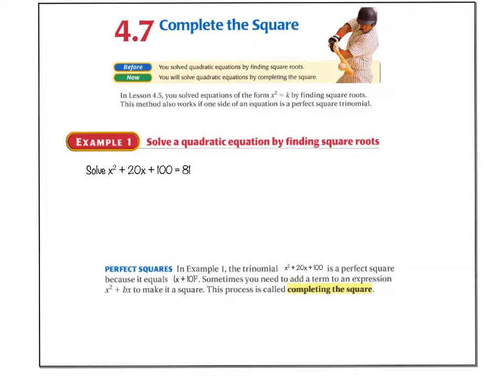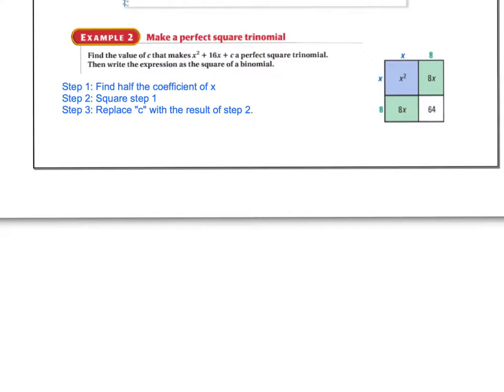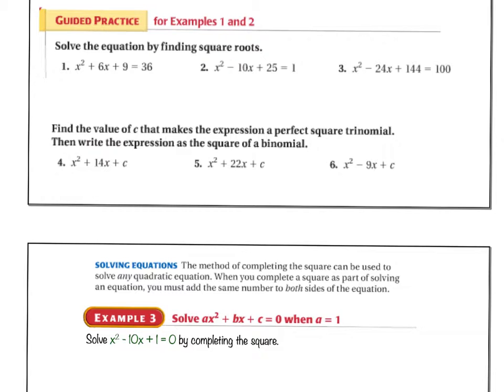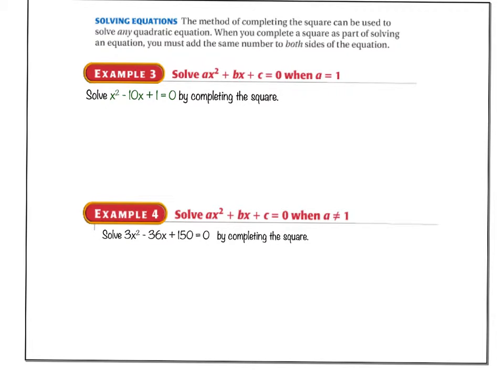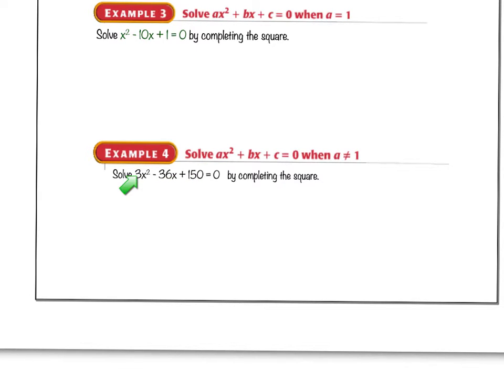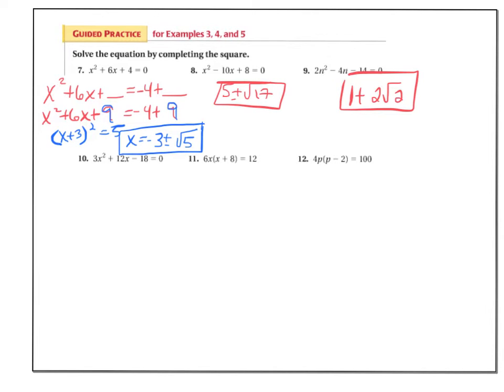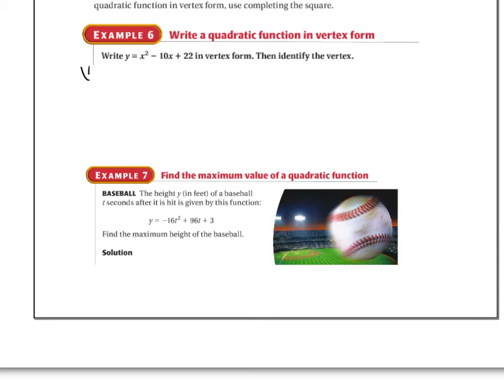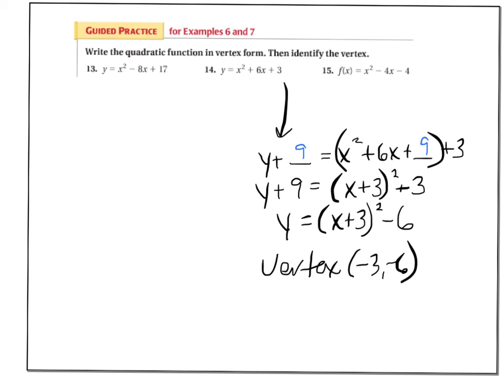Completing the Square Method